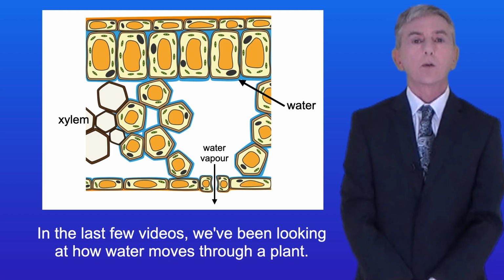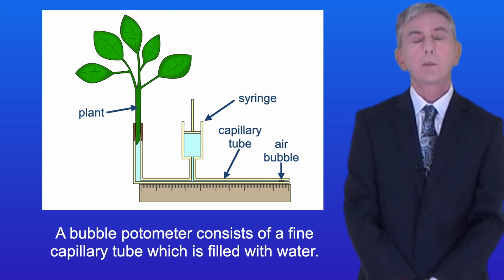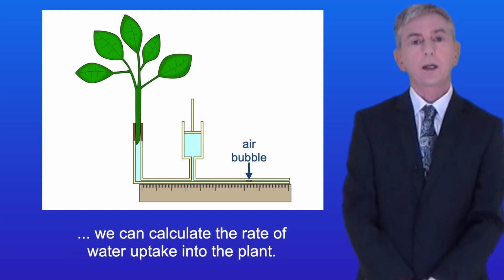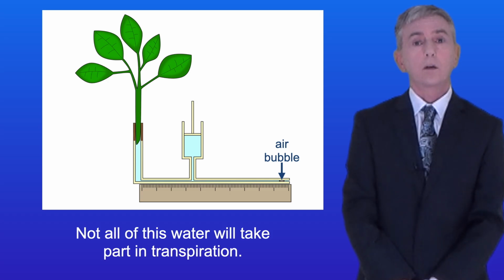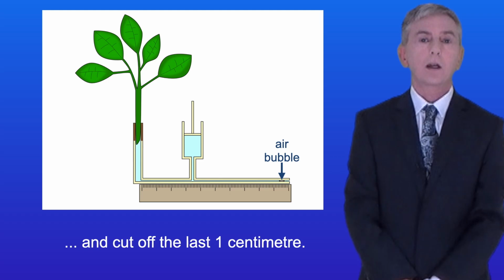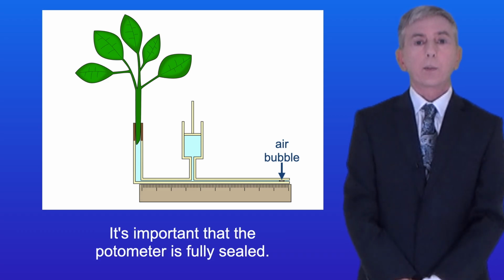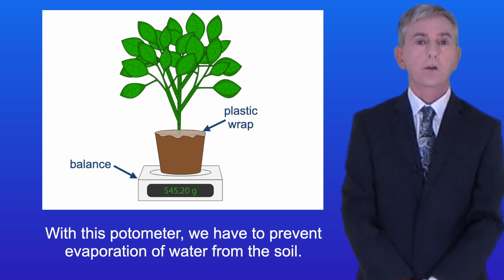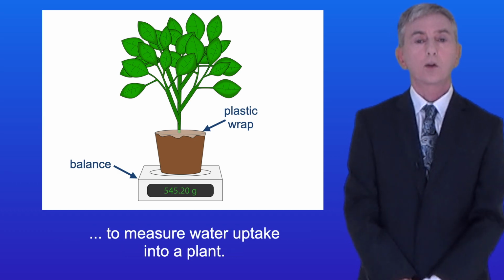A Level Biology Revision "The Bubble Potometer and the Mass Potometer"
You can find all my A Level Biology videos fully indexed

In this video, we look at how to use a bubble potometer and a mass potometer to measure the rate of water uptake into a plant. First, we look at how a bubble potometer is set up. We then explore the mass potometer and the advantages this presents compared to a bubble potometer.